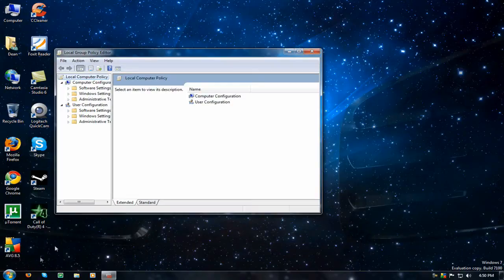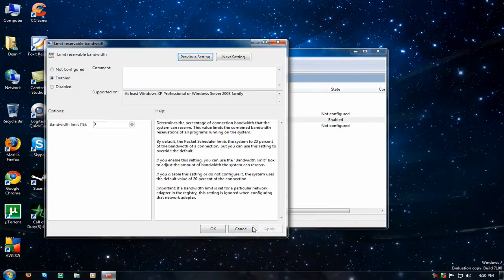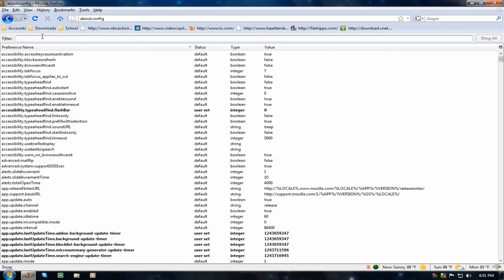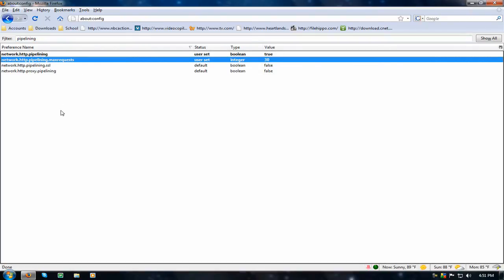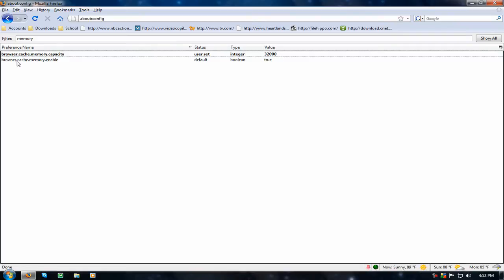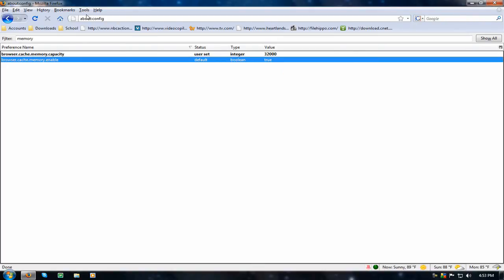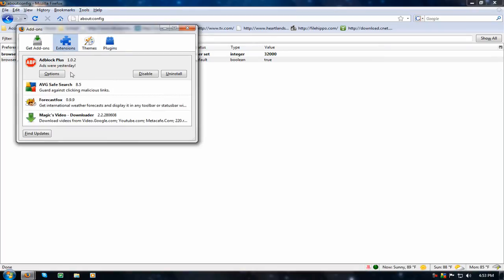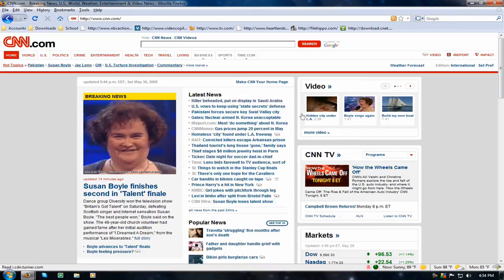Speed Up Mozilla Firefox/Lower Firefox Memory Usage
This tutorial will help you load pages on firefox faster and speed up your internet. It will also lower the amount of memory firefox uses.